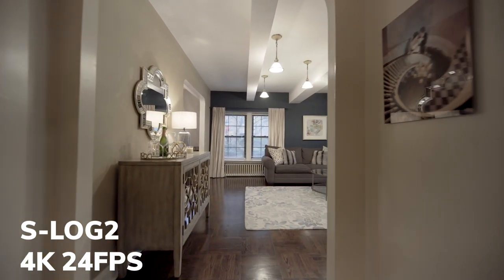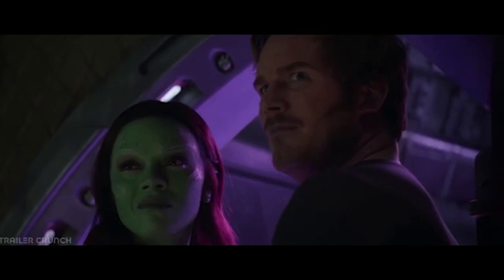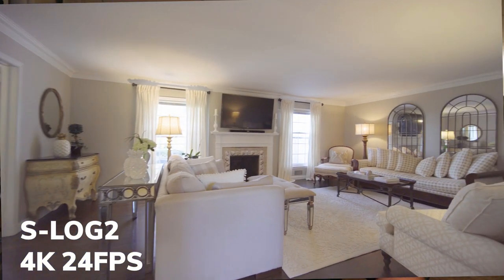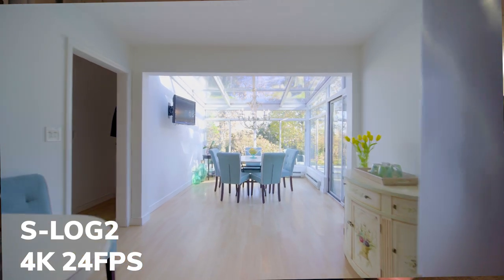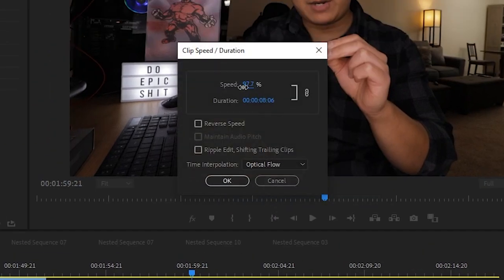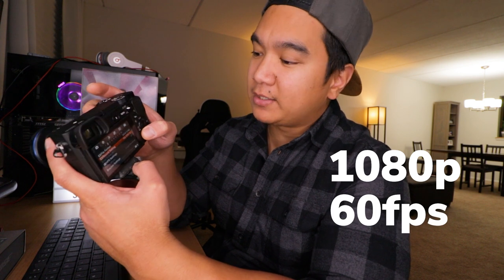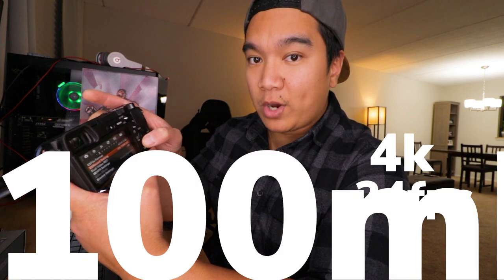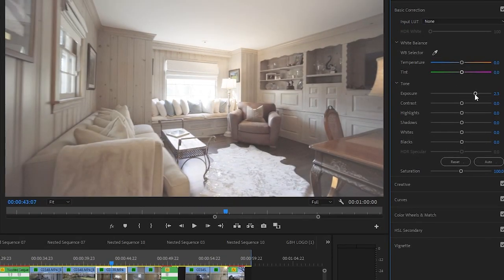4K Slow Motion on the Sony a6300??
The Sony a6300 is a little beast of a camera. For video, however, its highest resolution for slow motion is 1080p. It's 2019 and I want to shoot 4K! In this episode, I explain my workaround for shooting 4k without the high frame rate resolution my camera allows.

P.S. 4k footage is surprisingly good enough to not need any denoising. This whole episode has zero denoising applied.